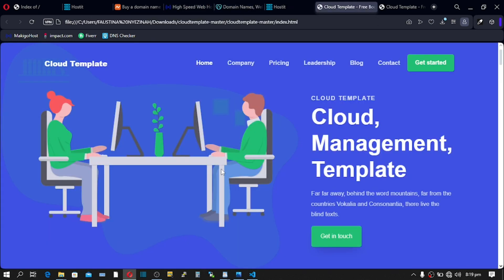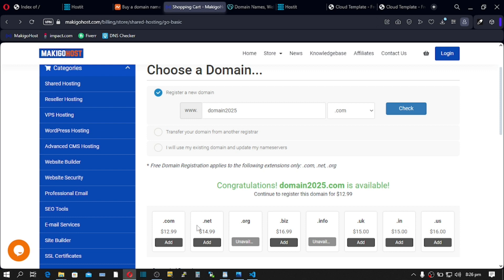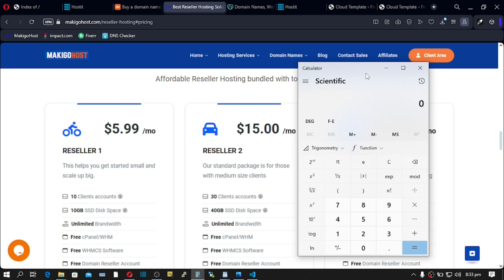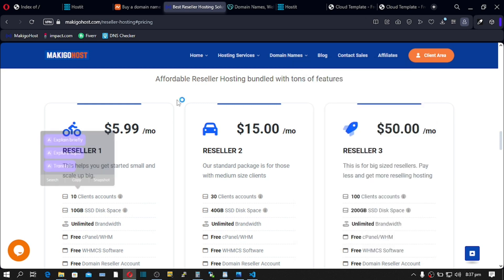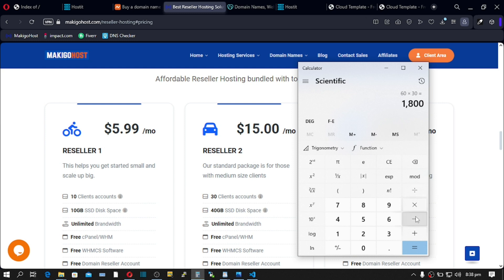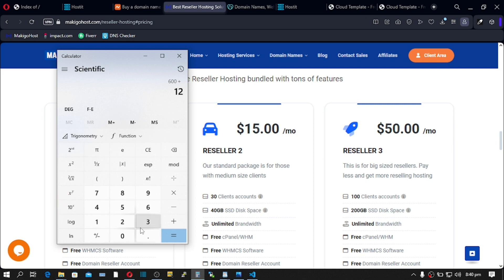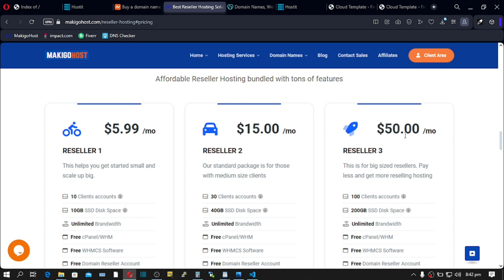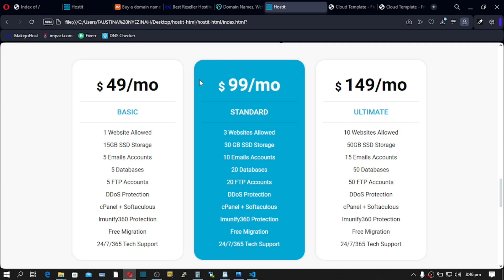Start a web Hosting Business from Home in 2 weeks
How to Start a web Hosting Business from Home and earn a recurring income from clients every month OR Year.
Start a Reseller hosting Business from home
★ === Important Links=== ★